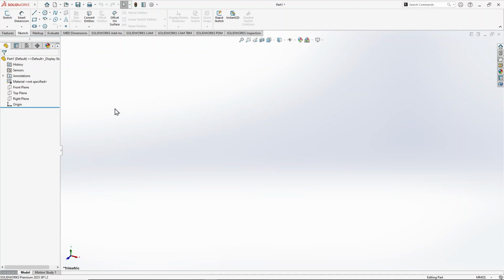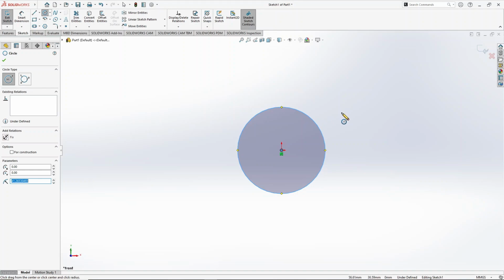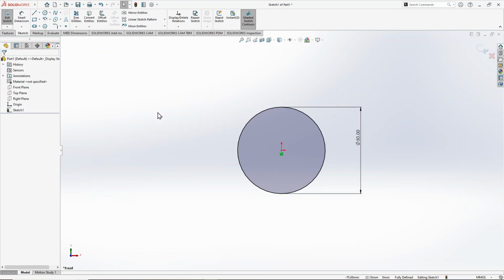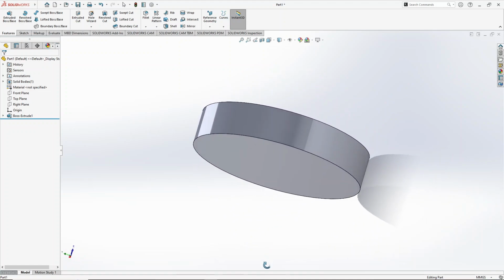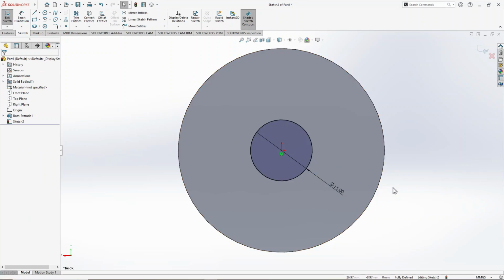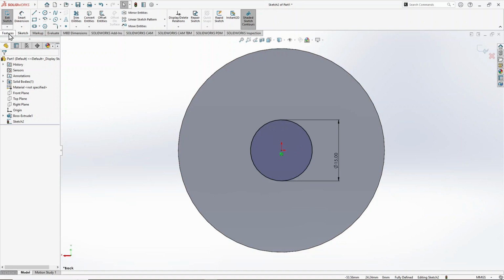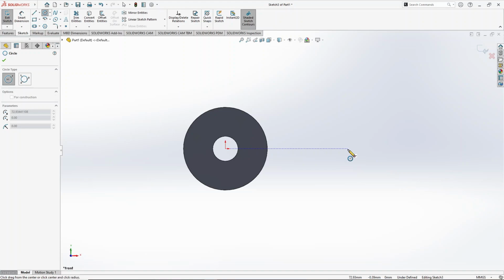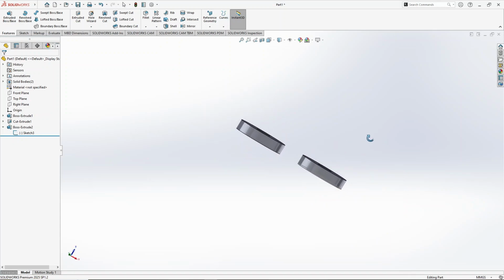SolidWorks Extrude Feature Tutorial | Same Part Using Two Methods | Beginners | Lab 02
In this SolidWorks beginner tutorial, I created a simple 3D model using the Circle command and Extruded Boss/Base feature.
I also used the Extruded Cut command and demonstrated two different methods to achieve the same final geometry.

This video is useful for beginners to understand basic sketching, extrusion, and different modeling approaches in SolidWorks.